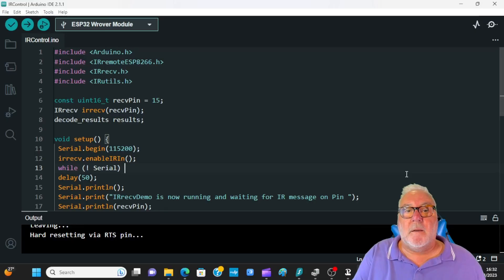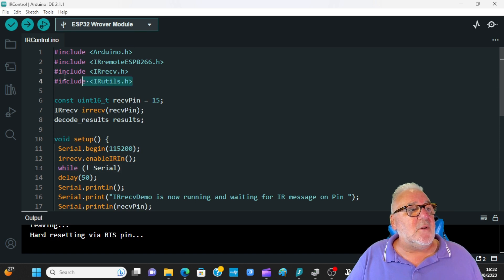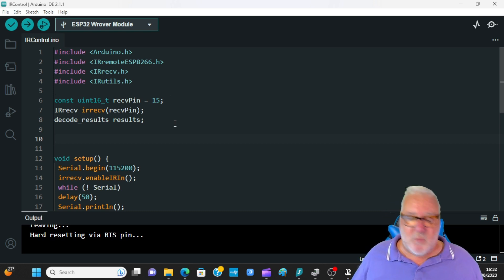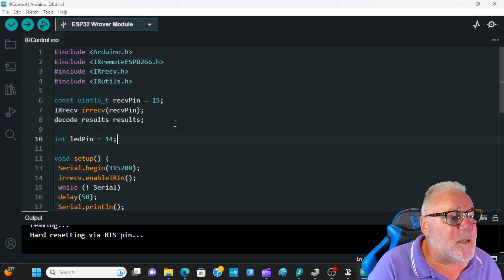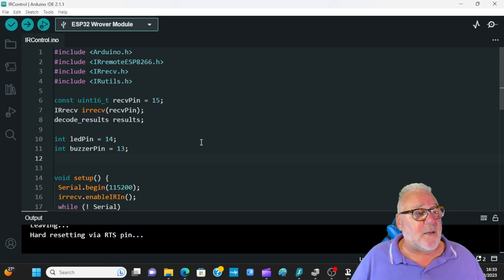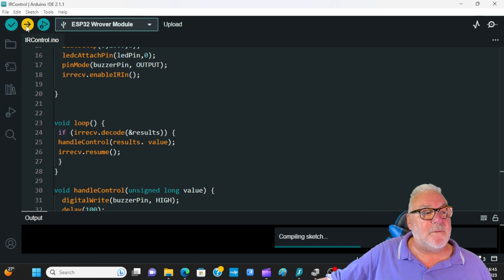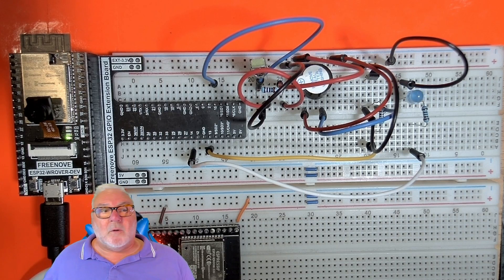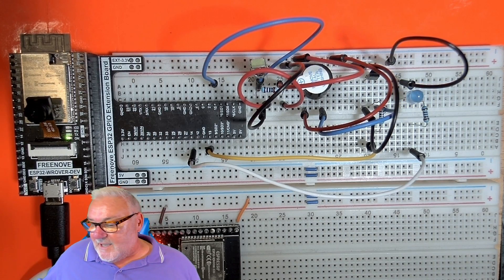Introducing: Controlling Modules With An Ir Remote On The Esp32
In this project, we will control the brightness of LED lights through an infrared remote control using the ESP32

An infrared(IR) remote control is a device with a certain number of buttons. Pressing down different buttons
will make the infrared emission tube, which is located in the front of the remote control, send infrared ray with different command. Infrared remote control technology is widely used in electronic products such as TV, air
conditioning, etc. Thus making it possible for you to switch TV programs and adjust the temperature of the air conditioning when away from them

An infrared(IR) receiver is a component which can receive the infrared light, so we can use it to detect the signal emitted by the infrared remote control. DATA pin here outputs the received infrared signal.

When you use the infrared remote control, the infrared remote control sends a key value to the receiving circuit according to the pressed keys. We can program the ESP32-WROVER to do things like lighting, when a
key value is received.